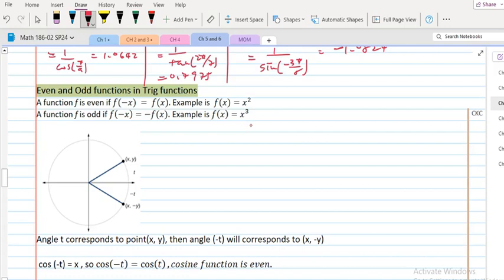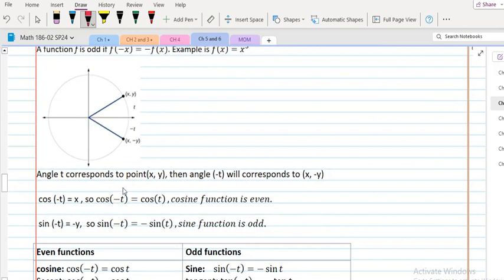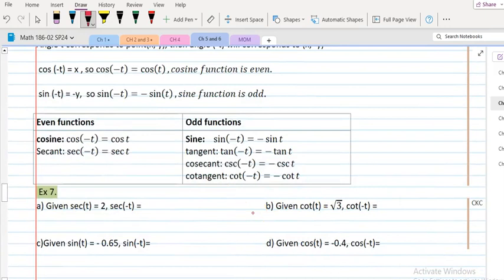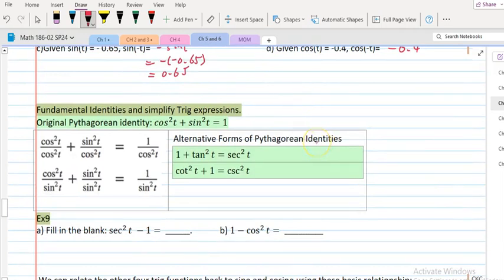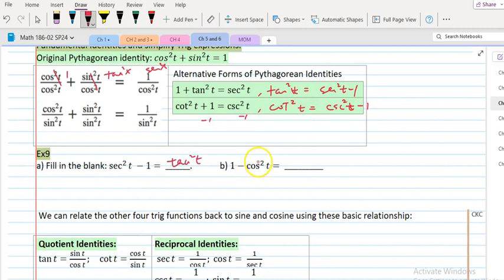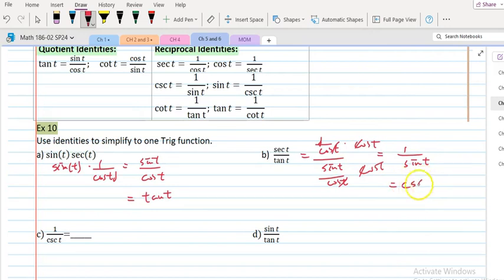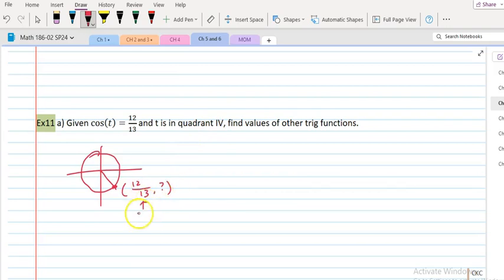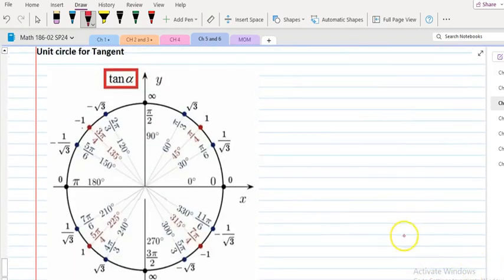Math 186 Ch 5,3 trig identities